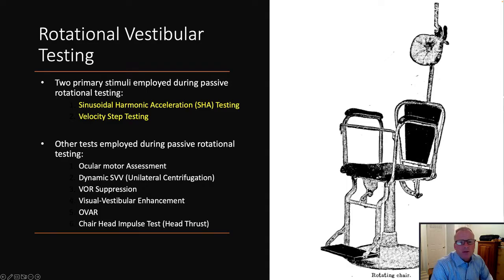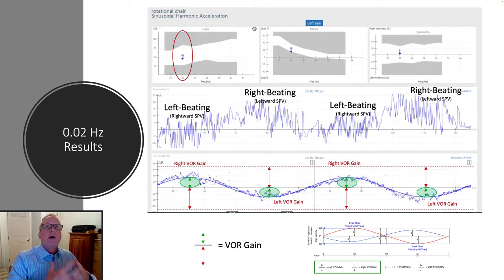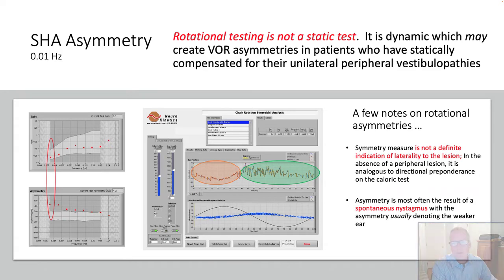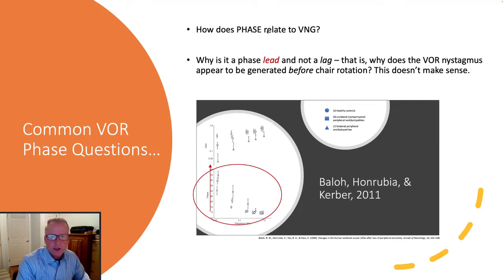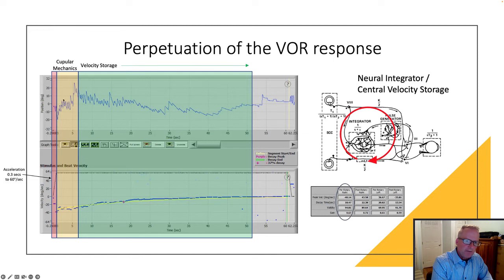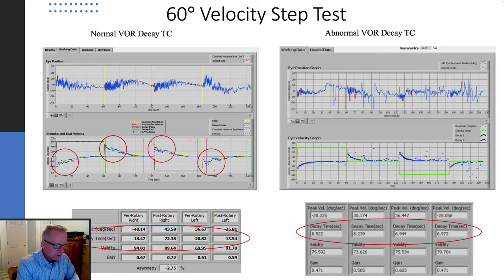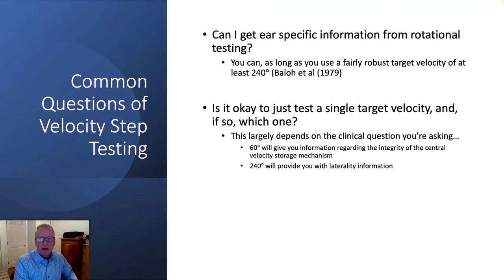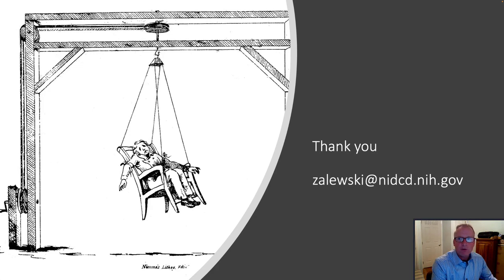Rotational Chair Measurements in Adults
In the video, you will learn about the core fundamentals of rotational chair testing.

We will cover the two most commonly performed tests in the rotational chair: the sinusoidal harmonic acceleration (SHA) test and the velocity step test. It will cover the test theory and interpretation as well as frequently asked questions.

To guide you through this video, we have the pleasure of learning from the true expert of rotational chairs, Dr. Chris Zalewski.

Level: Intermediate

Timestamps:
0:00 Tests we perform in the rotary chair
0:23 What is the vestibulo-ocular reflex (VOR)?
1:37 Sinusoidal harmonic acceleration (SHA)
2:44 SHA parameter 1: Gain
7:34 SHA parameter 2: Symmetry
9:15 SHA parameter 3: Phase angle
14:45 Velocity step test
15:34 Low-velocity step test
22:52 High-velocity step test
26:28 Can you get ear-specific information from rotational testing?
27:19 Is it okay to test a single target velocity?
29:05 Which test is best in BVL patients?
29:58 Is rotational testing good for screening vestibular function?
30:58 Sinusoidal oscillation and velocity step testing abnormalities

Dr. Zalewski earned a BA from Pennsylvania State University, an MA in Audiology from the University of Maryland, and a Ph.D. in Audiology at Gallaudet University. Since 2002, he has been a Research Audiologist at the National Institute on Deafness and Other Communication Disorders (NIDCD), part of the NIH. His principal interests are vestibular disorders and the genetics of hearing loss.